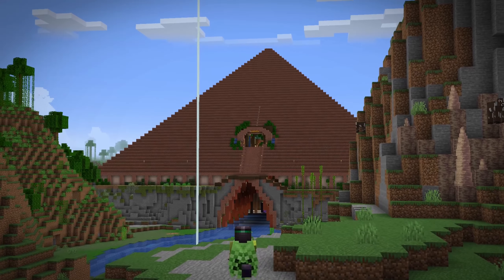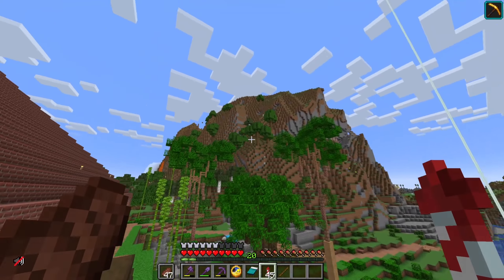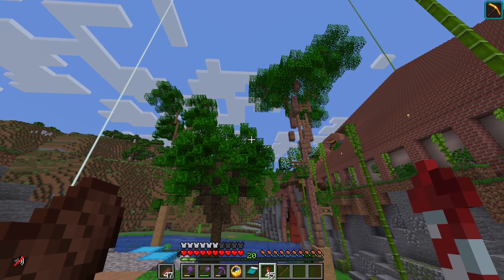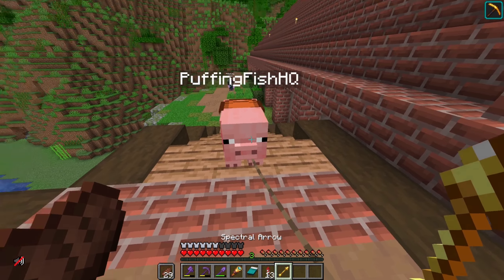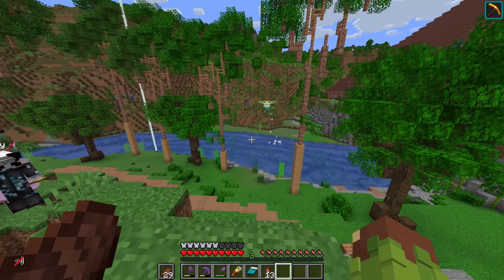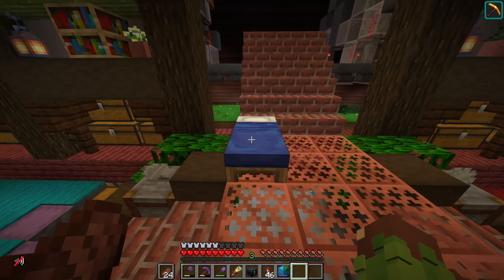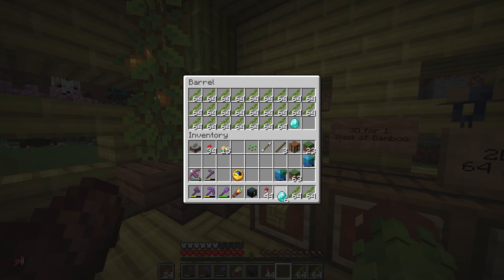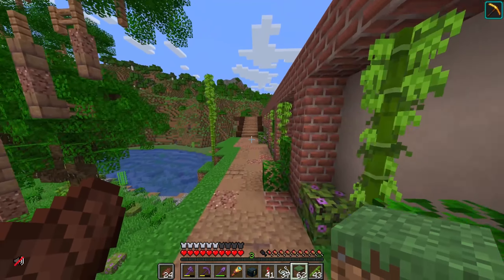I Built a Custom Rainforest Biome! | AfterLife Minecraft SMP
What's up, everybody? Back once again with exciting episode of the AfterLife SMP! Today we start off by making a custom rainforest to pay Puff back for the redstone work he did at our base. Finally, we end off by checking out some of the new Minecraft 1.21 paintings!
- People Mentioned/Appeared in This Episode -
Jay's Channel:  @AllOutJay
Puff's Channel:  @PuffingFish
Version: Minecraft 1.20
AfterLife Season 5, Episode 41